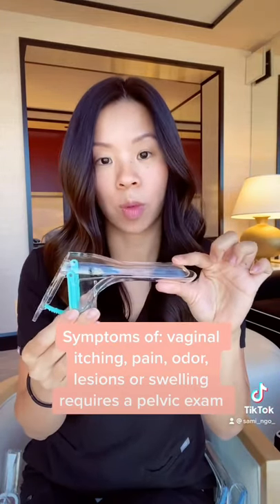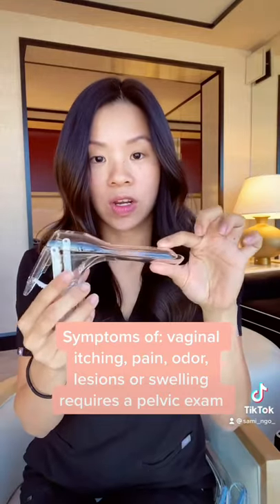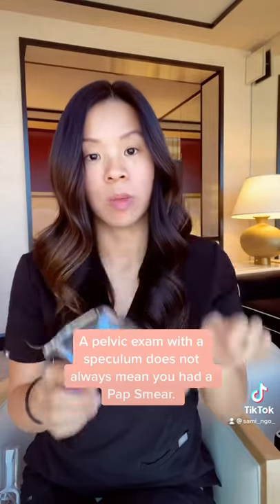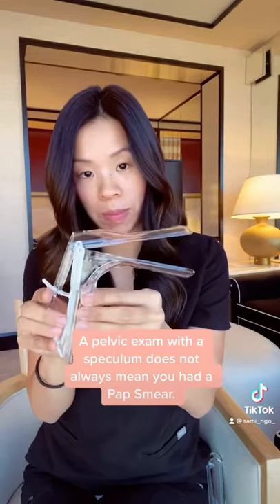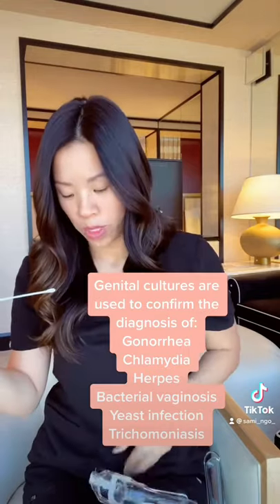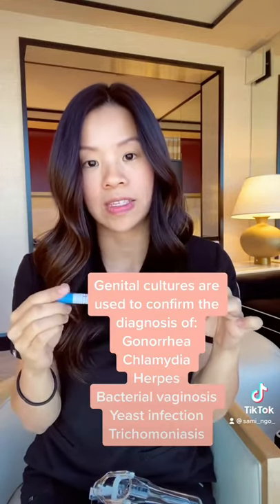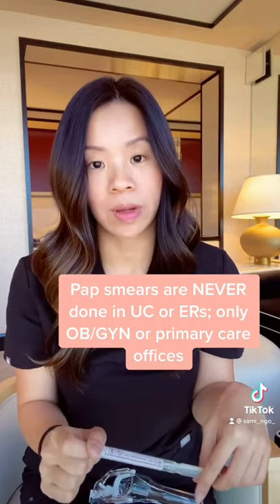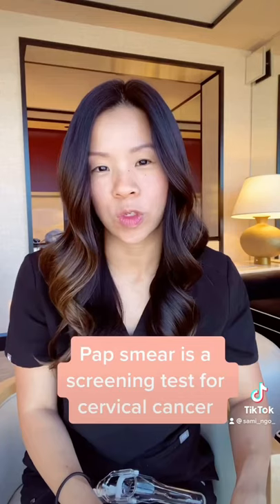Pelvic Exam 101